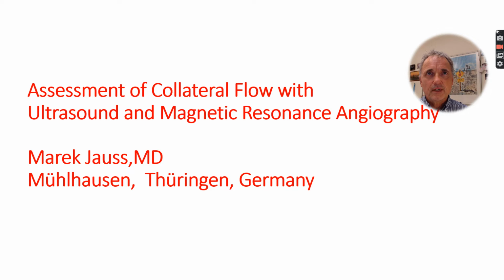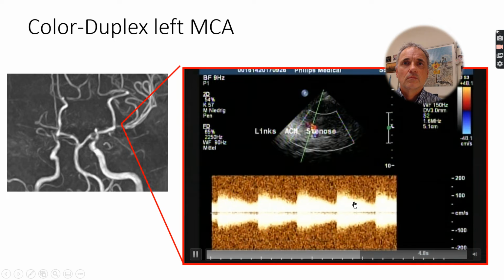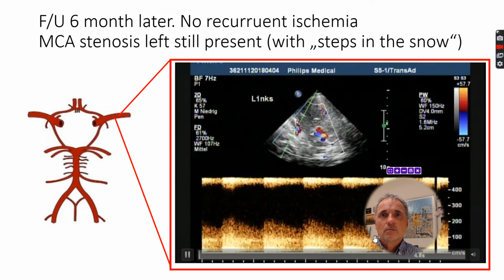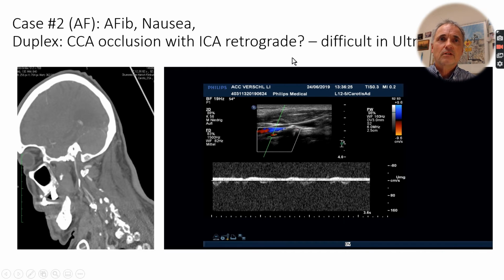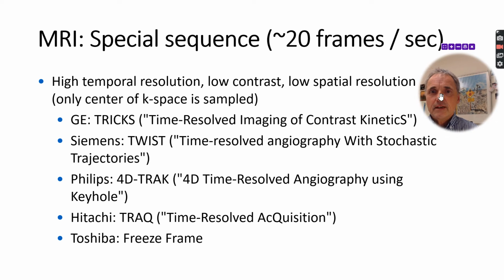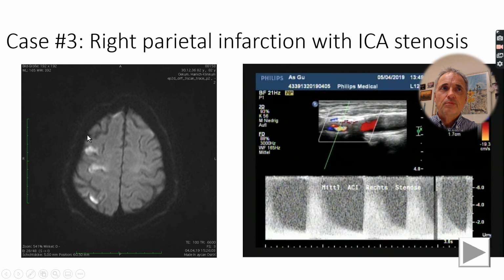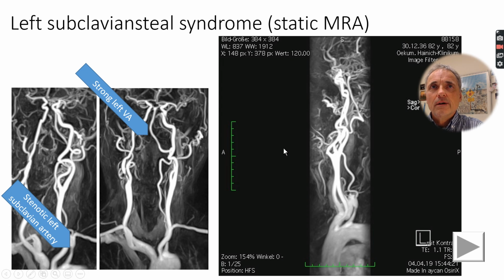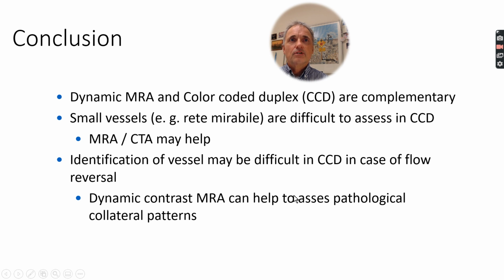5. Marek Jauss - Scientific Session 7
Scientific Session 7